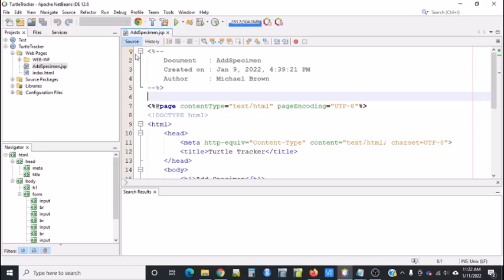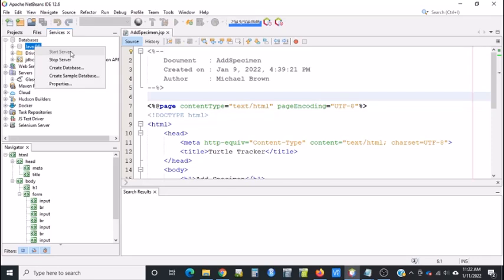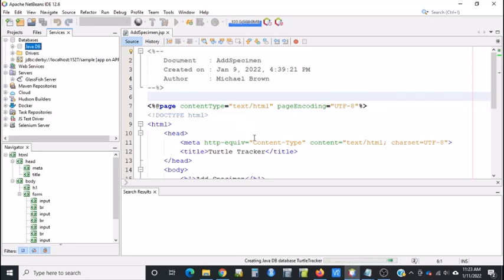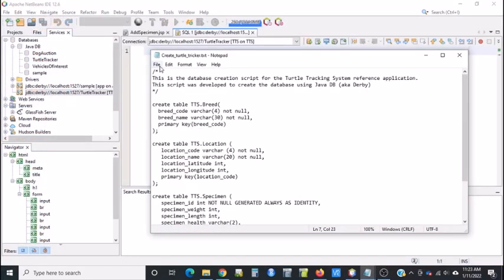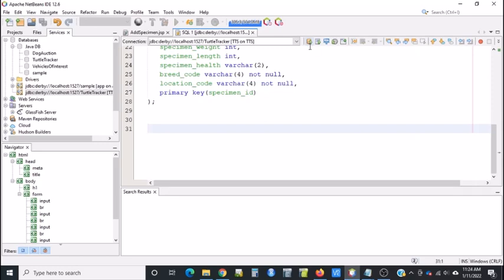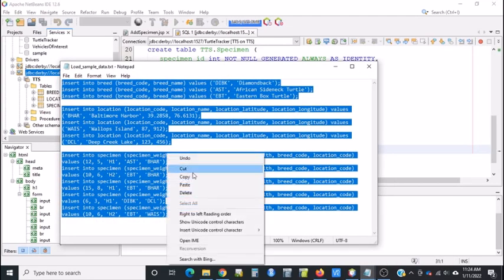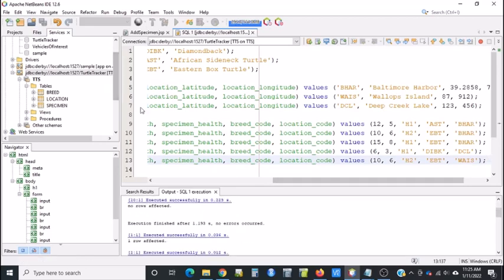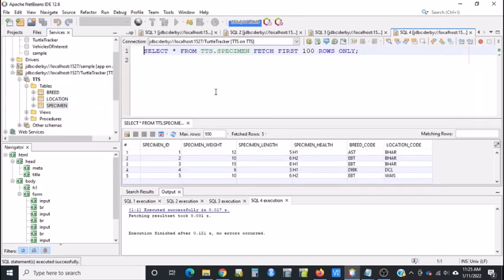Create Derby (Java DB) Database in NetBeans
This video is part of a collection of course material on Distributed Systems.  The course material is open and can be found